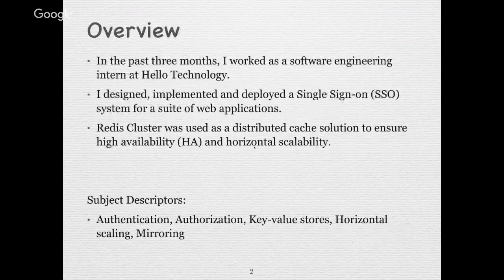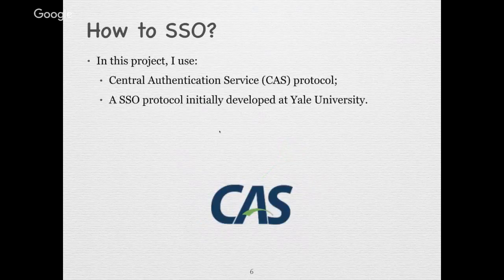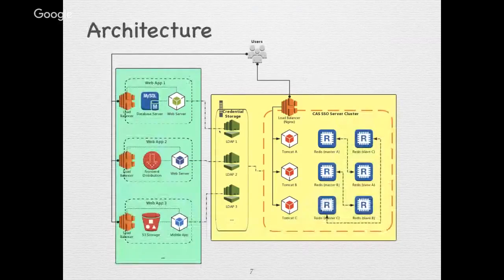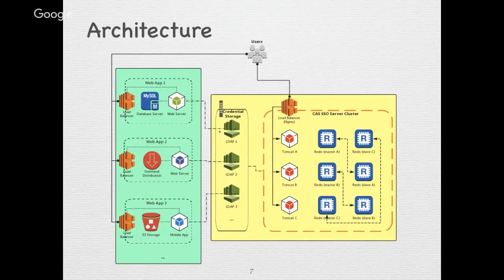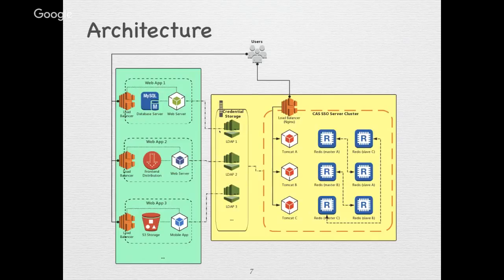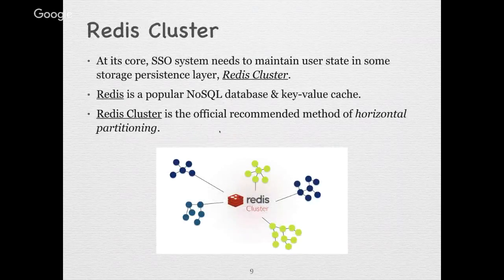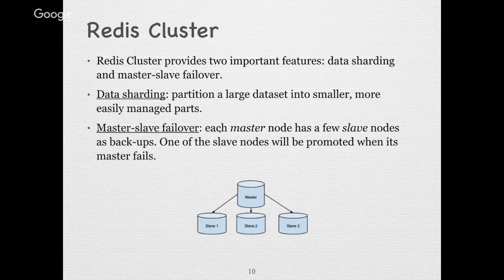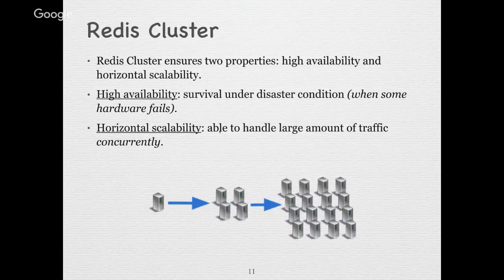CP3202 Internship Presentation